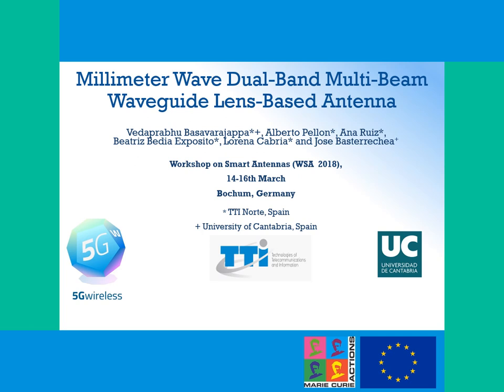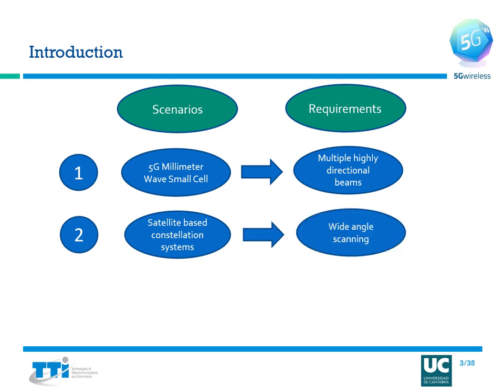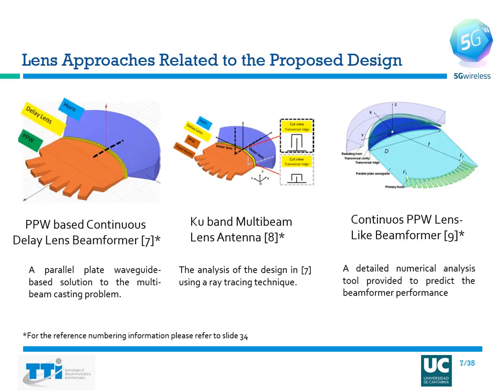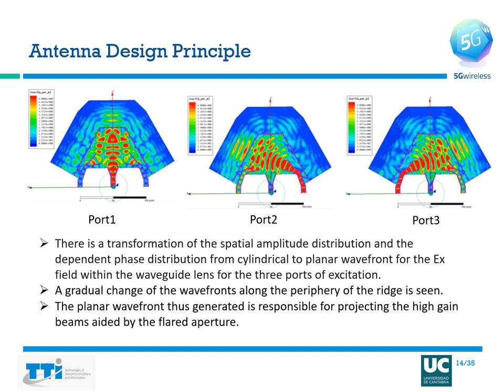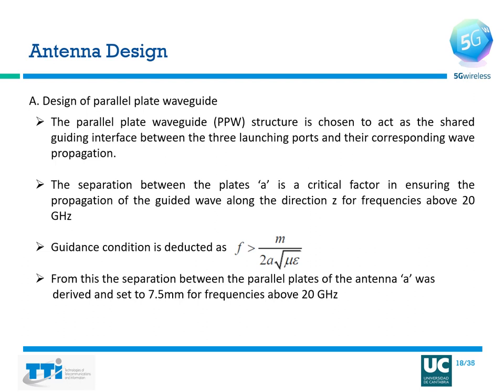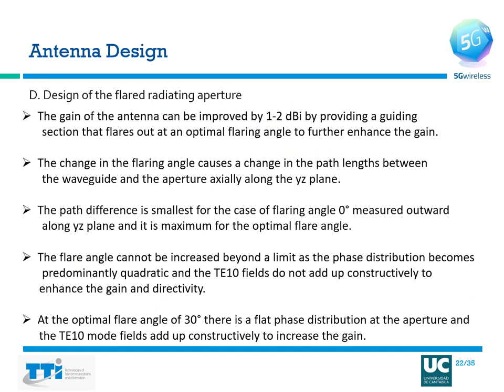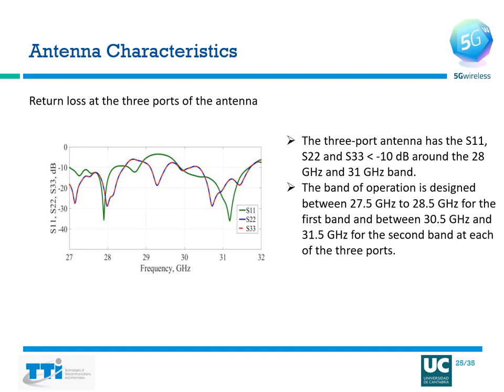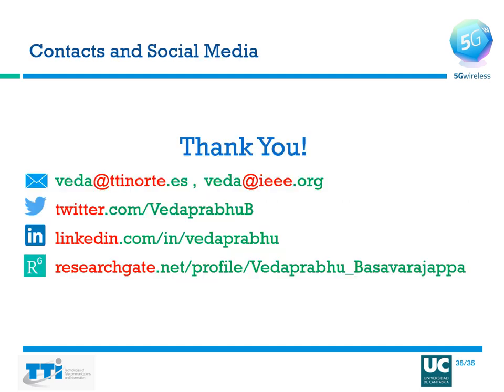Millimeter wave Dual Band Multi Beam Waveguide Lens Based Antenna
Video presentation of the poster and paper on “Millimeter Wave Dual-Band Multi-Beam Waveguide Lens-Based Antenna” presented at the Workshop on Smart Antennas 2018 at Bochum, Germany by Vedaprabhu Basavarajappa

This presentation was made in the mark of a European Commission funded project called 5Gwireless.